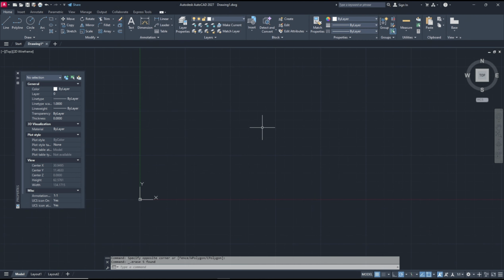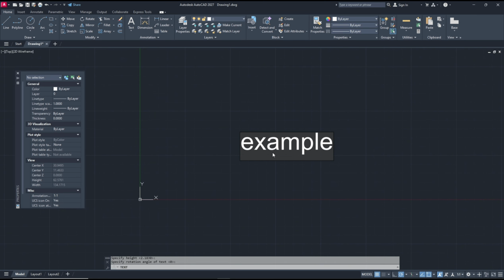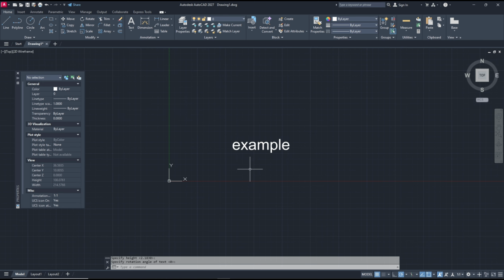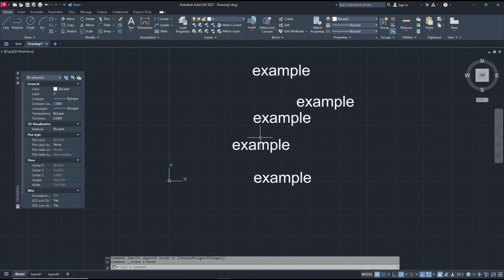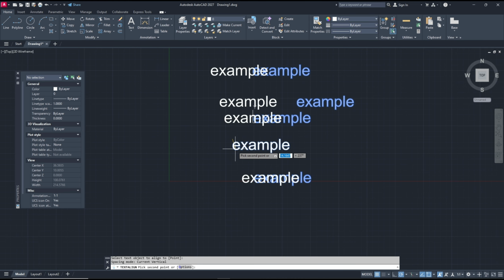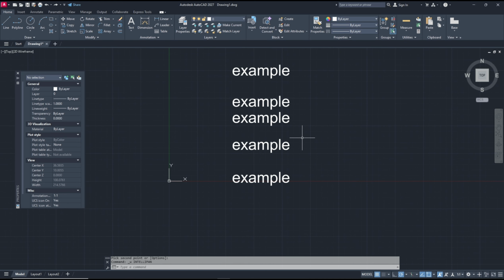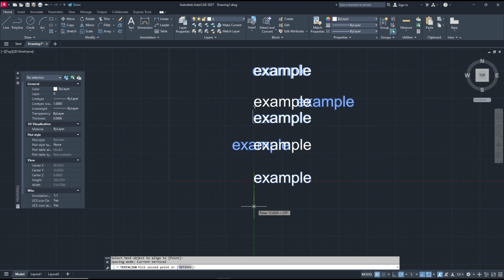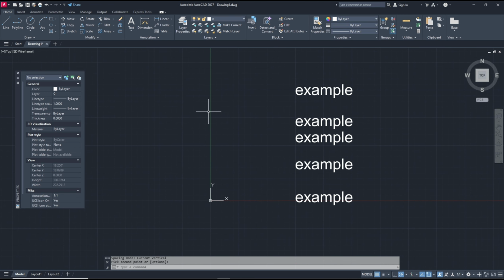AutoCAD 2027 How To Align Text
Master text alignment in AutoCAD 2027 with our simple tutorial. Improve your drawings and efficiency with easy-to-follow tips now!